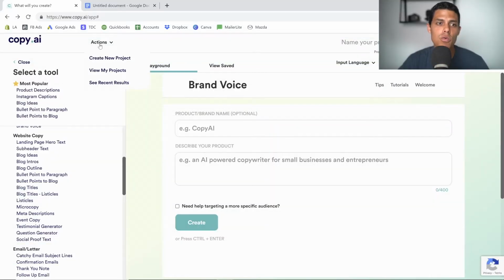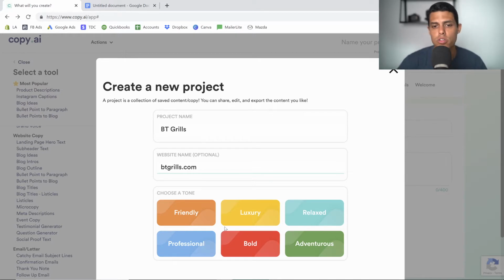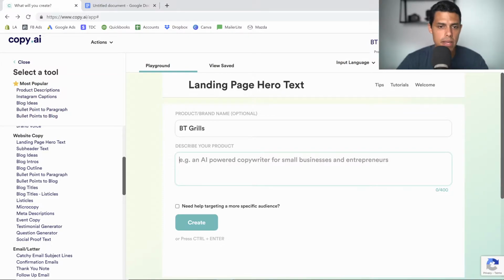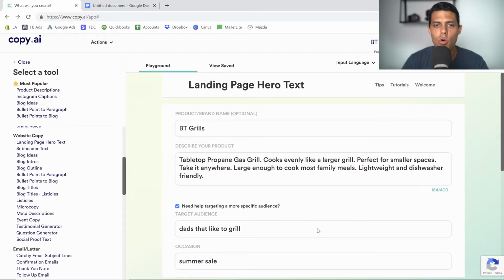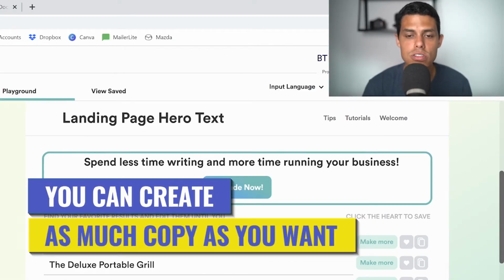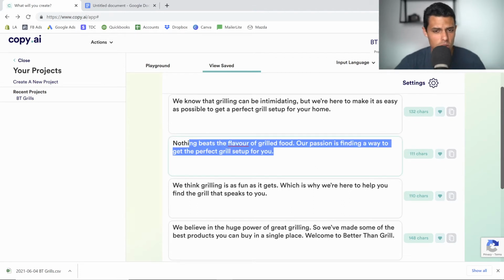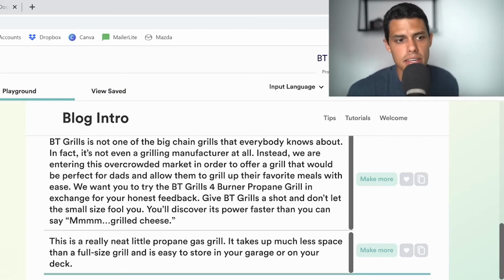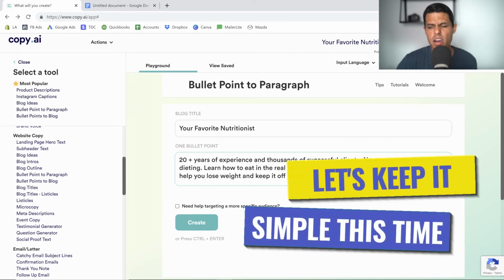Write WEBSITE copy in SECONDS 🚀 using an artificial intelligence (Copy.ai REVIEW & Walkthrough)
Create fresh website copywriting content that converts at the push of a button.

👉 Favorite Tools